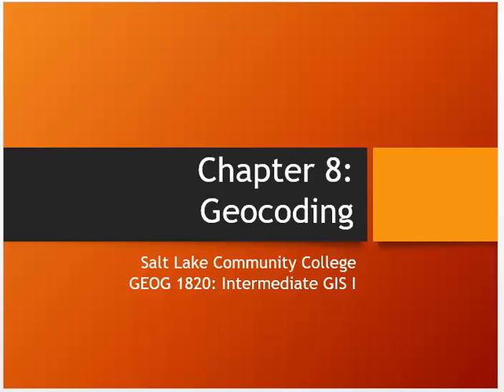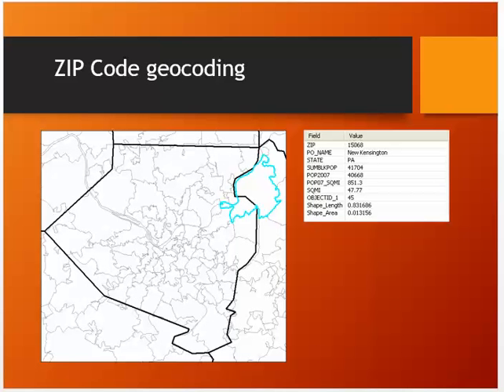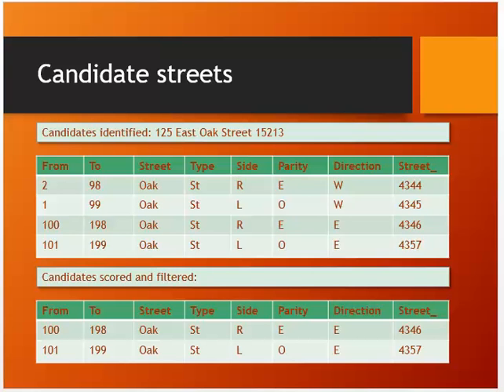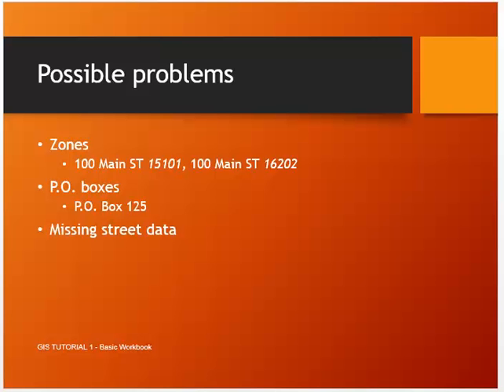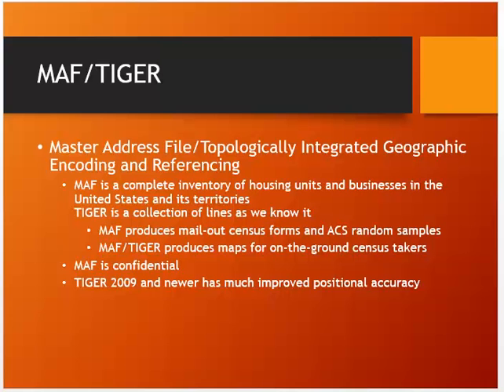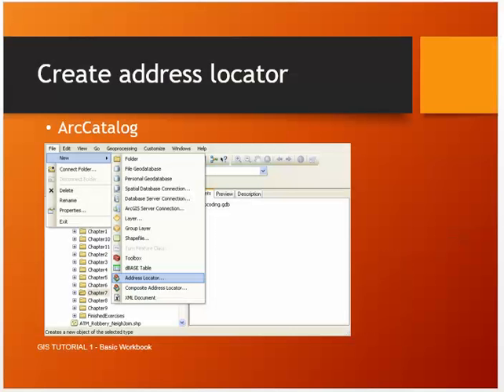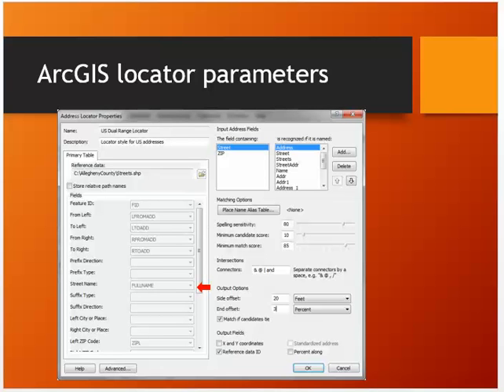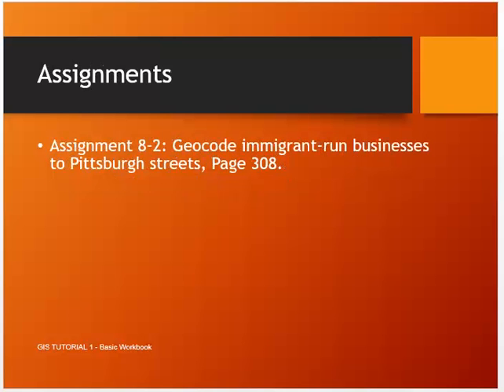Chapter 8: Geocoding